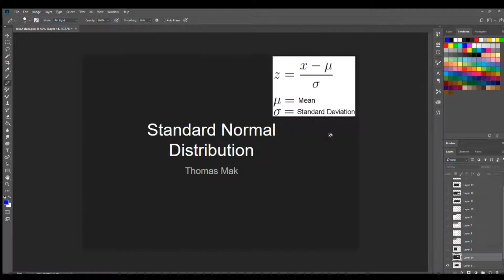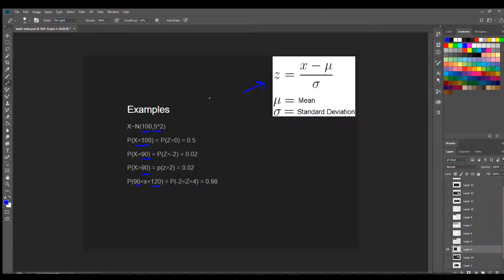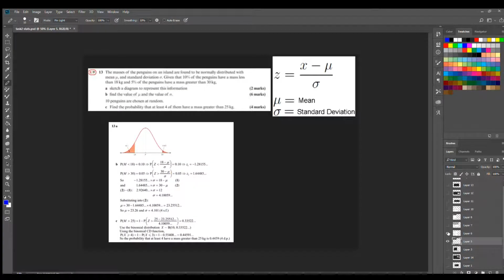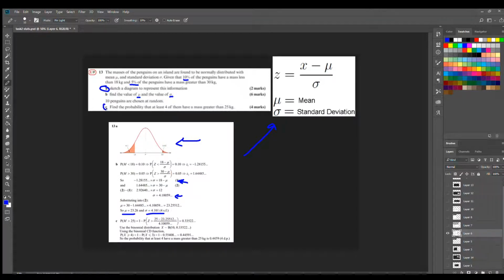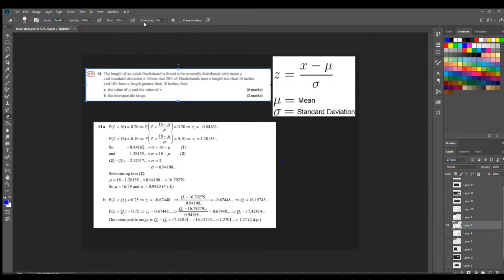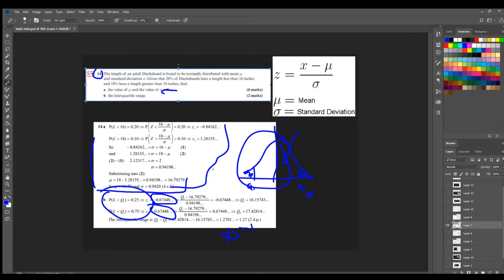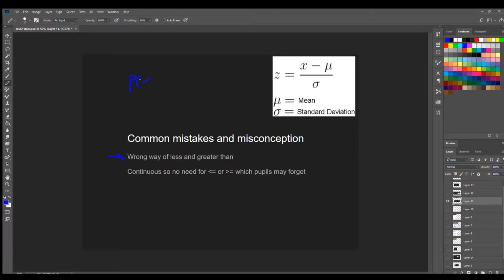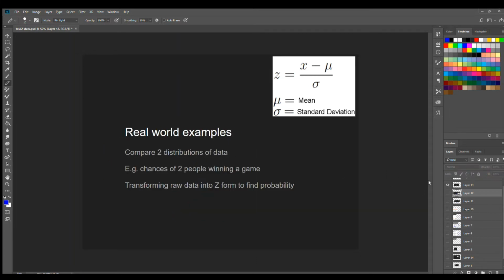math applied task 2